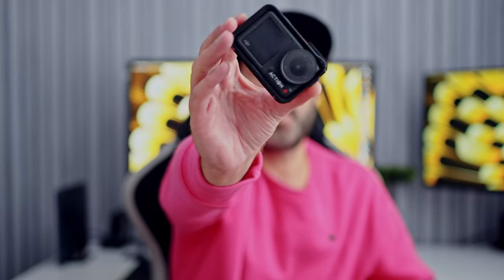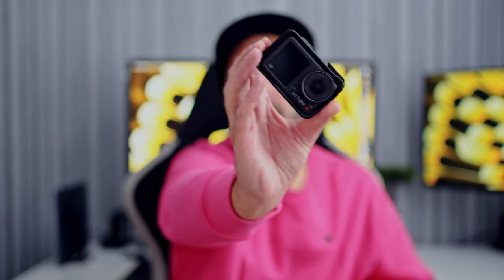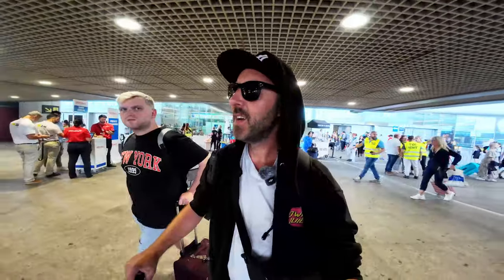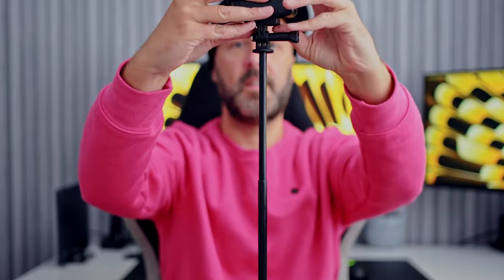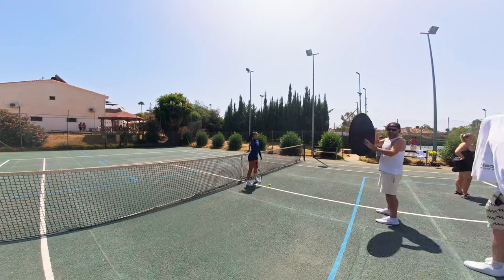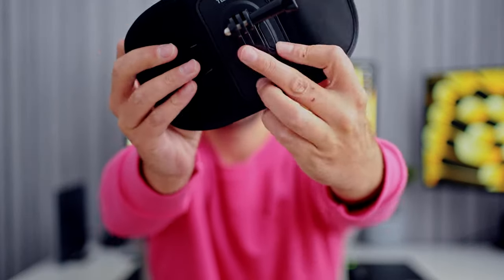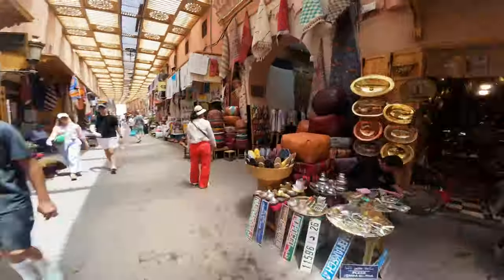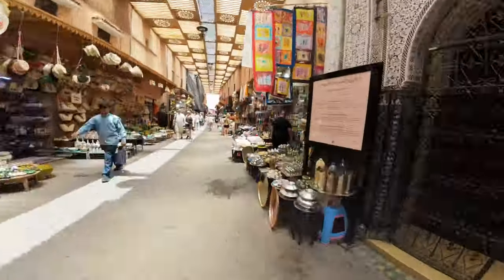DJI OSMO ACTION 4 6 MONTH REVIEW! - OWENJUICE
hey Guys thought I'd share my real world review of the Amazing DJI Osmo Action 4 after having it for about 6 months, I've had it on at least 15 shoots and love how easy and simple this is to set up and shoot with!
A lot of the footage was taken on a recent trip to Marbella in Spain where I was on a trip with SM International with model Elley Davies and a great team (Tom from MCR Media filmed the clip of Elley getting out of the pool).